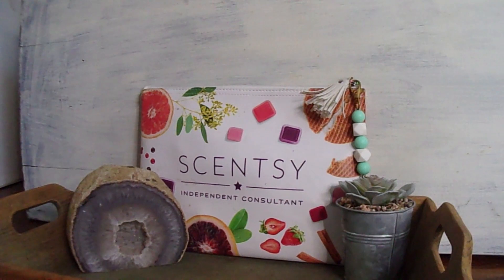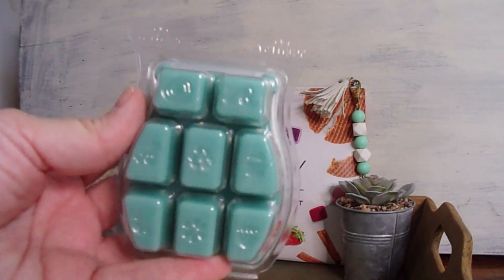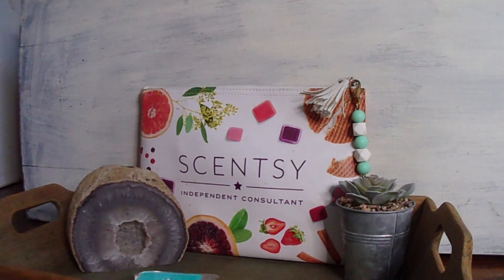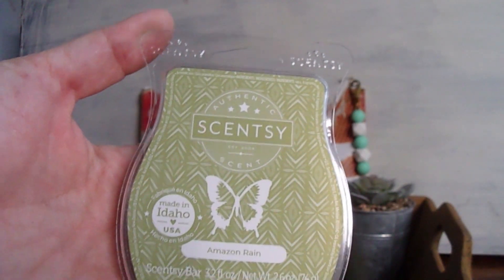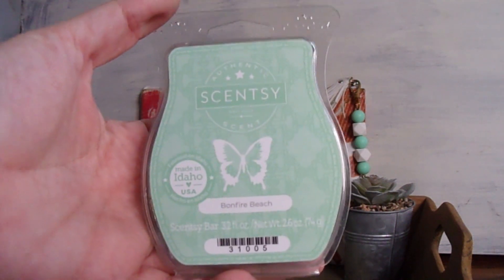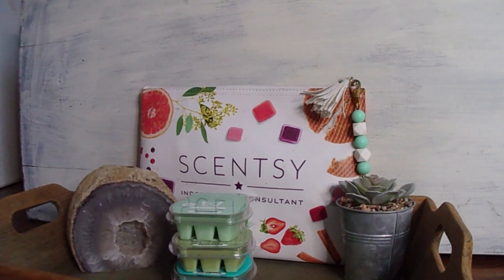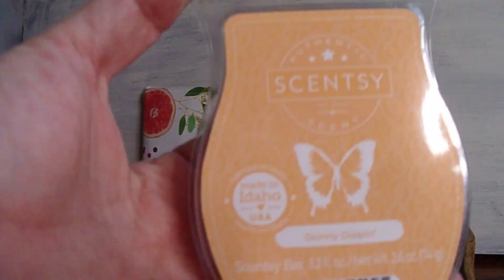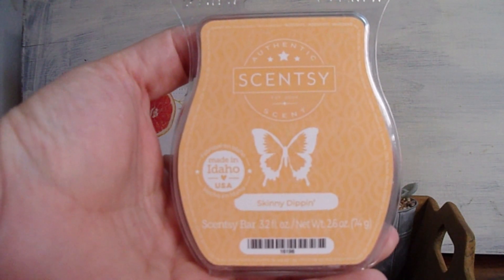Classic Scentsy Wax, Part 1 - Mini Scentsy Haul April 2023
Hi there! I'm Anya Grindrod, Independent Scentsy Consultant, Mom to one human, and 2 fur-children (cats: Ole' and Dale).  This is a video on scents  that are currently available in the Spring/Summer 2023 catalog.  If you have an addiction to wax or fragrance, then you are my people and I can't wait to share my favorites and some surprises along the way! I hope you come in, take your shoes off and enjoy this and what's to come!